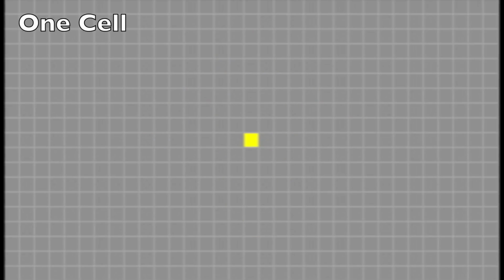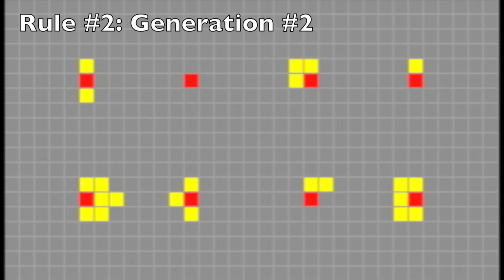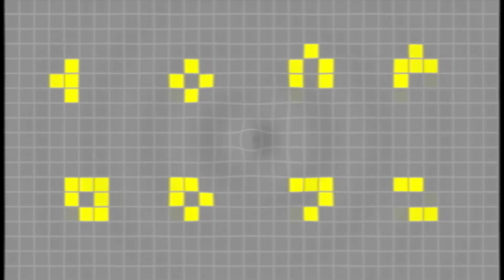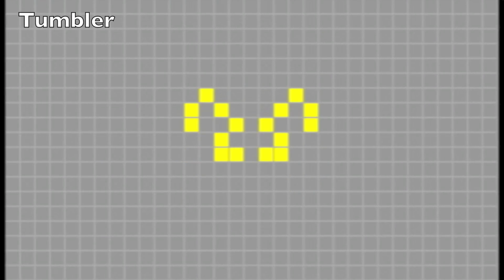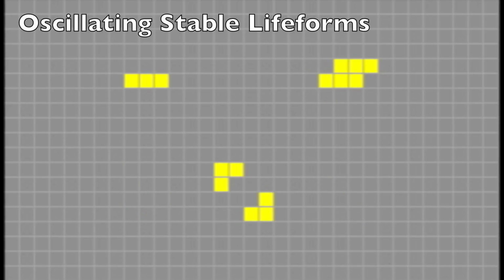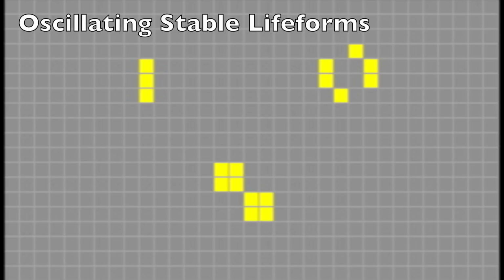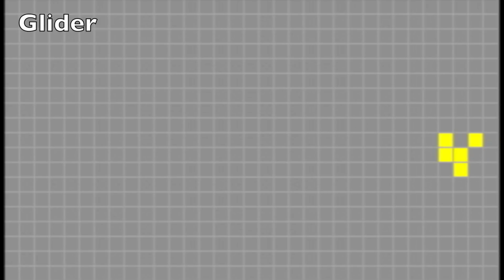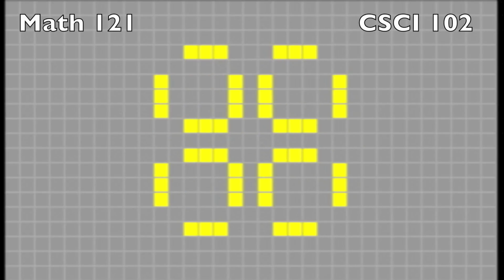Conway's Game of Life Explanation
Video for my Discrete Math 121 course in Combinatorics at Washington and Lee University about